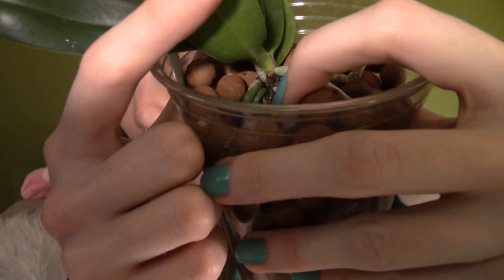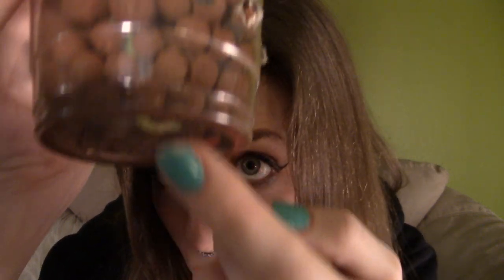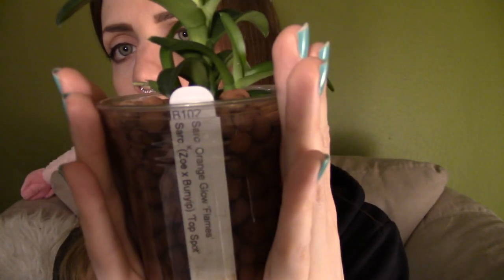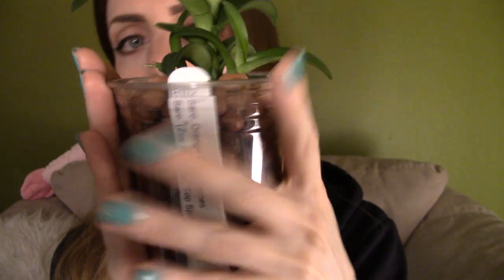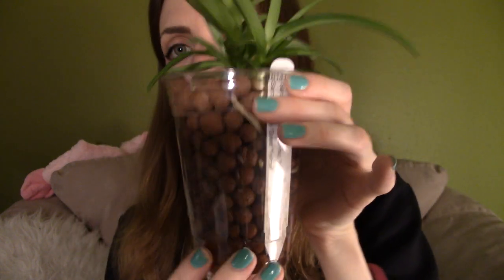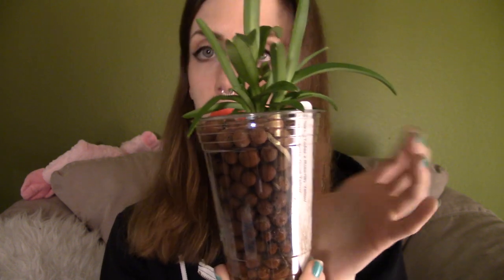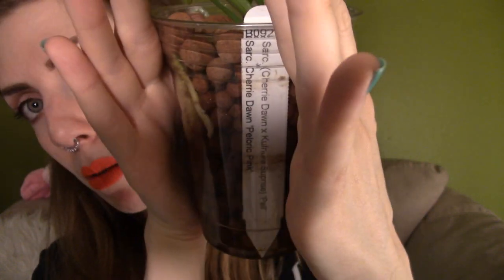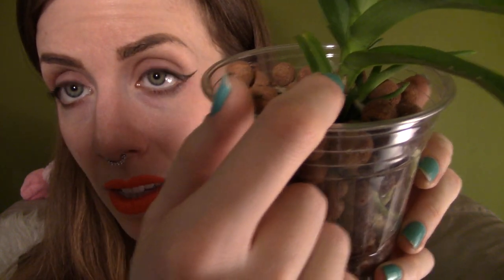Sedirea japonica & Sarcochilus Semi-Hydroponic Update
whew, that title is a moutful!

Sunset Valley Orchids is where I got the sarcos! :)